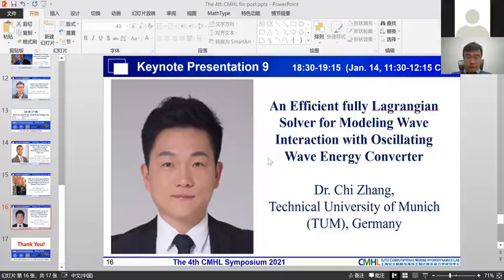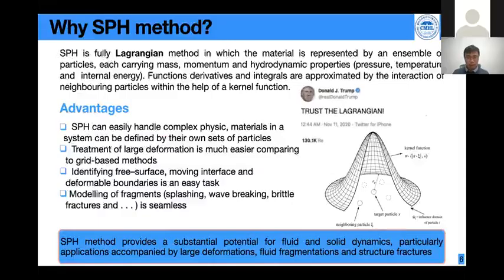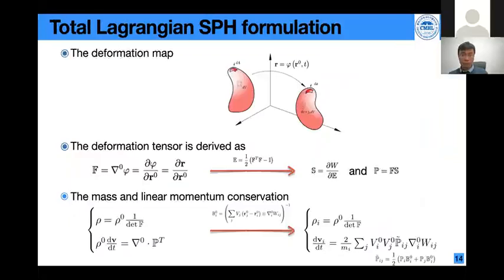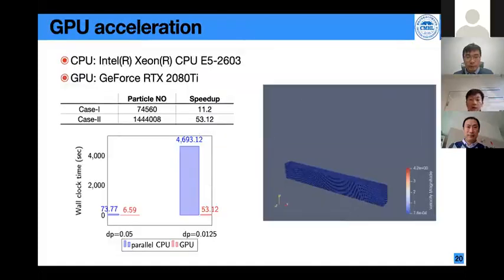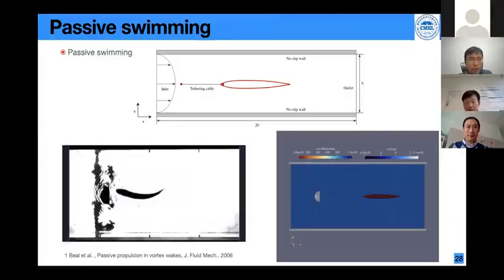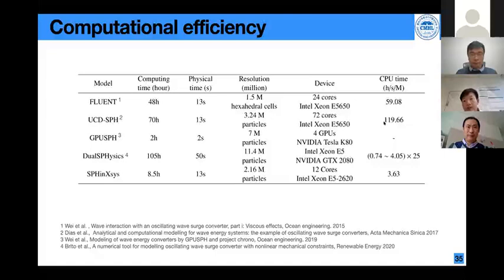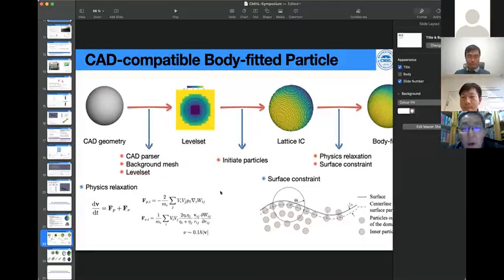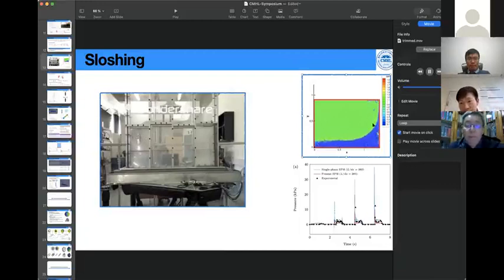SPHinXsys and its application to model wave interaction with an oscillating wave surge converter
This is Keynote Presentation in 4th CMHL symposium organised by Prof. Decheng Wan from Shanghai Jiao Tong University.